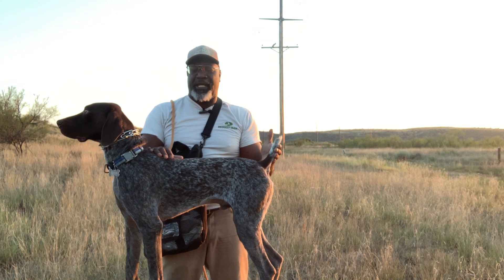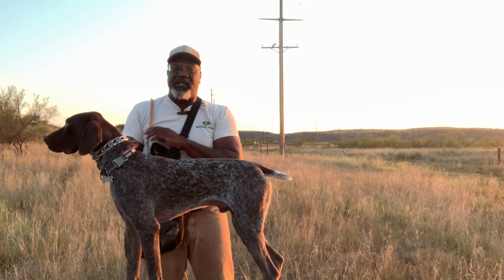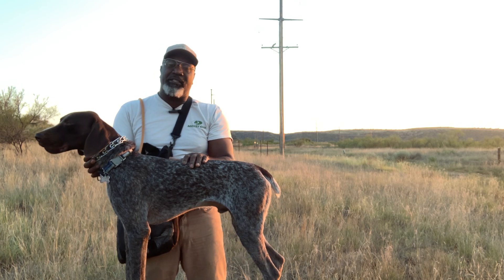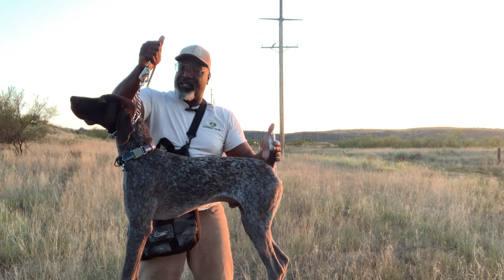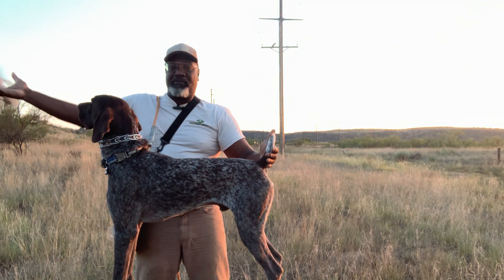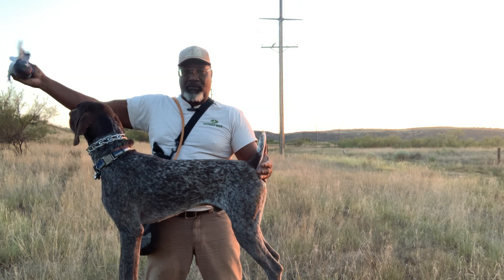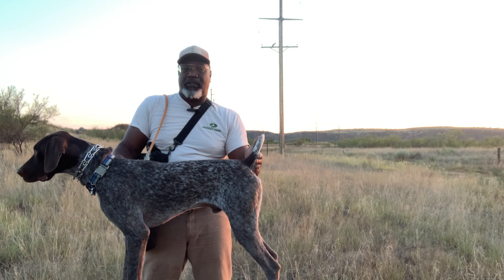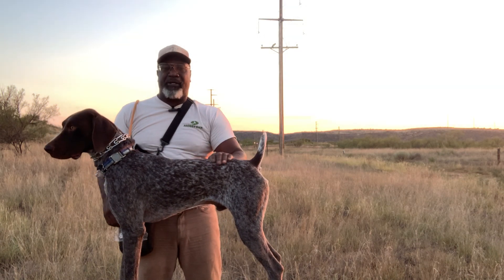August 31, 2024